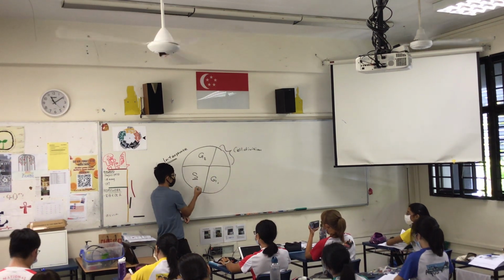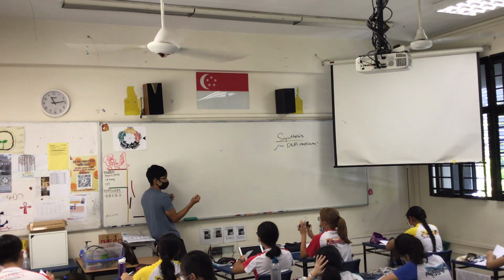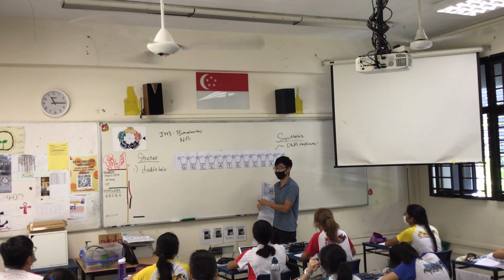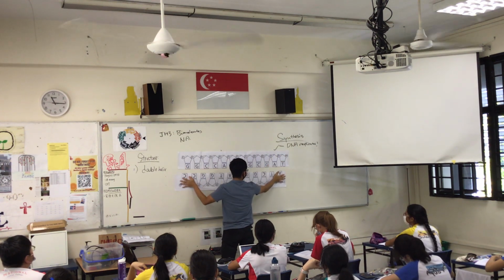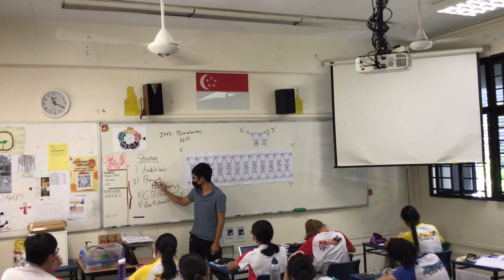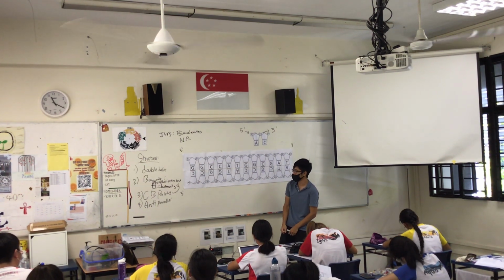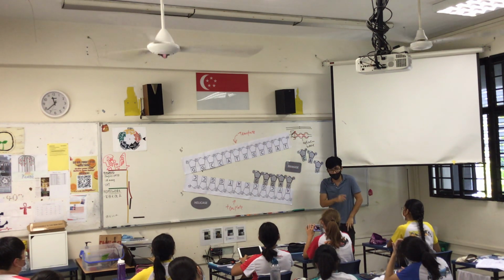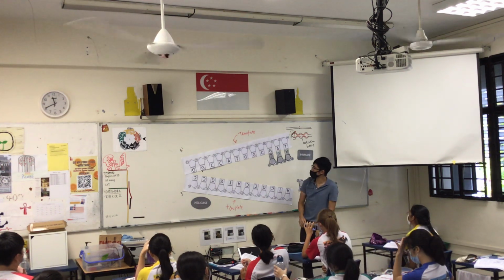T2W3 402 DNA Replication